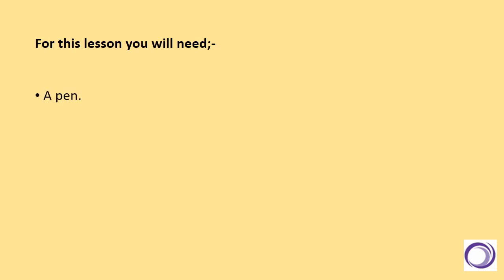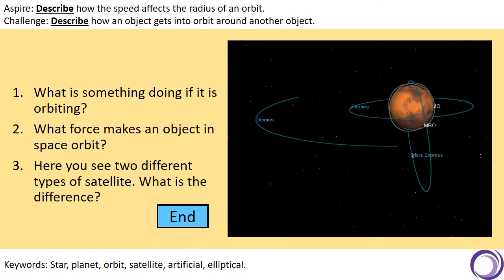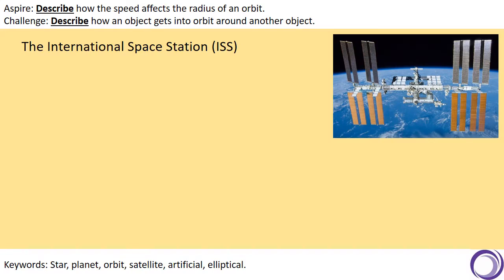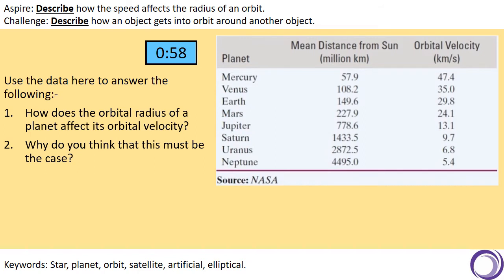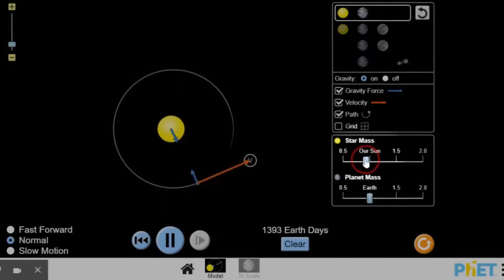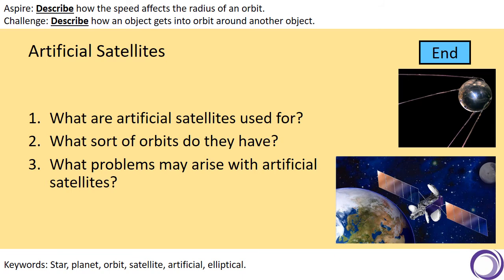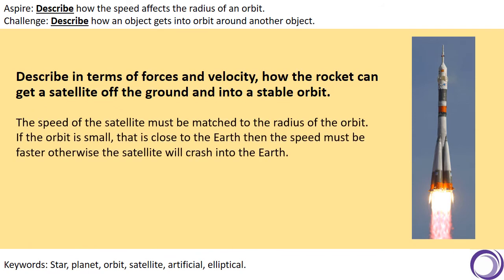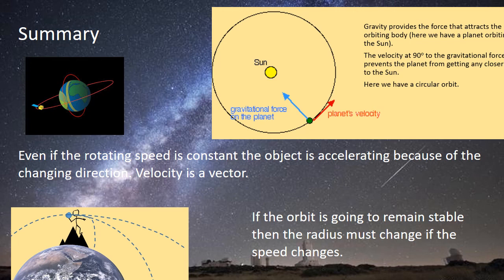Orbits Triple only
Lesson 3 in the GCSE Space Physics topic